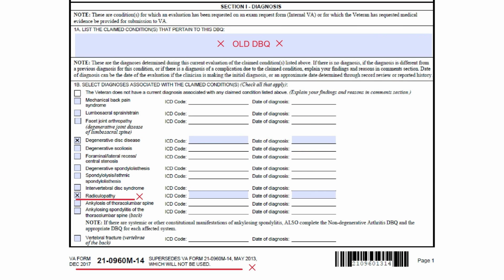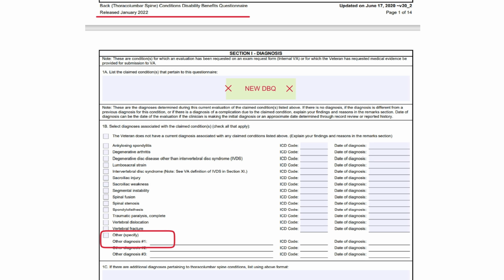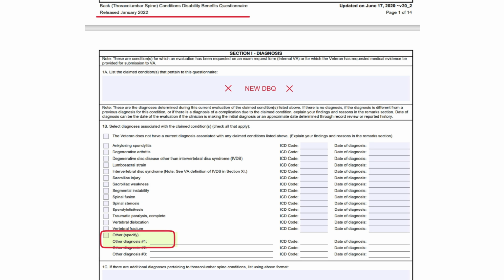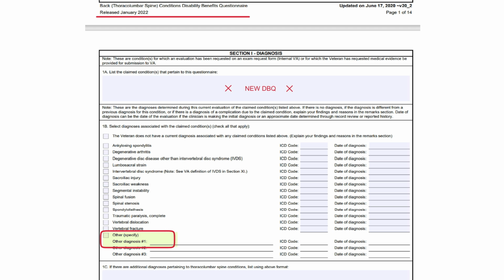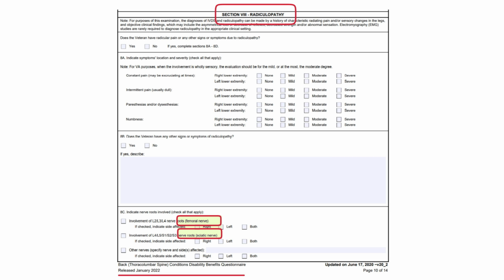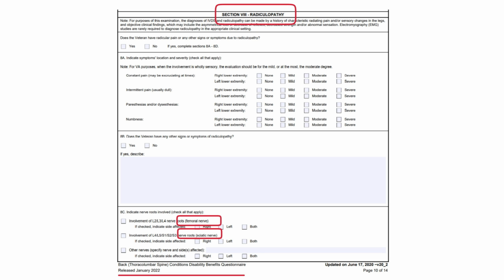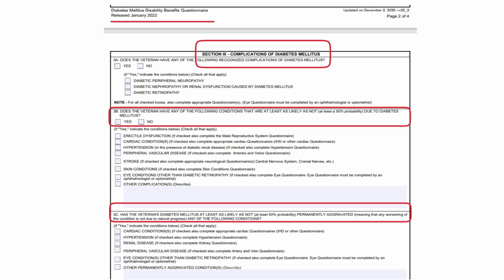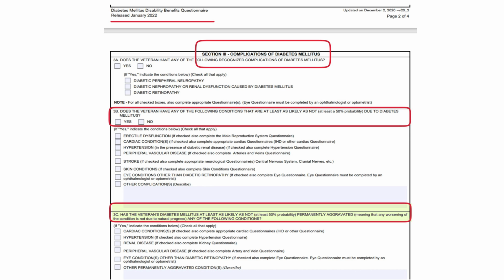How to file a VA disability claim for secondary condition/s?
You have VA claims questions.  Our channel provides educational and informational videos on the VA compensation claims process.  We educate veterans on disability benefit questioners (DBQs), nexus statements, individual medical opinions, (IMOs), VA disability benefits, how to win your chapter 35 benefits, what is permanent and total (P & T), easiest VA claims to win, and much more.  Don't be frustrated, get educated

Chapter List
0:00 Introduction
1:12 Today's topic of secondary conditions with no nexus
1:46 Old DBQ showing diagnosis
2:54 New DBQ not showing diagnosis
5:43 New back DBQ showing radiculopathy section
8:29 Secondary complications to diabetes
11:20 Re-cap

How I obtained a copy of my Summary/Breakdown letter.